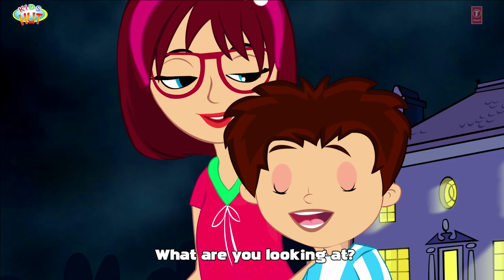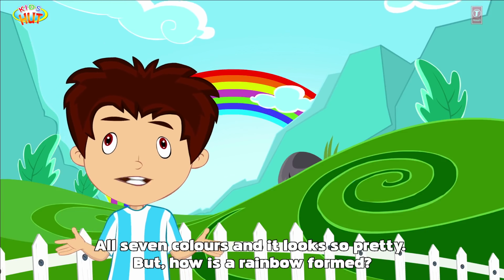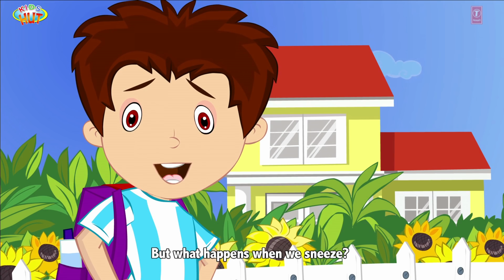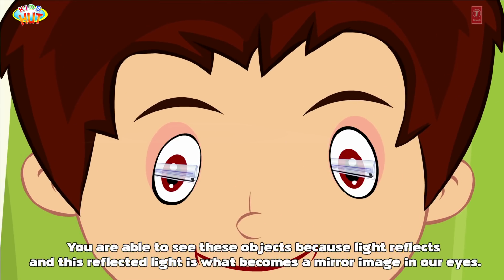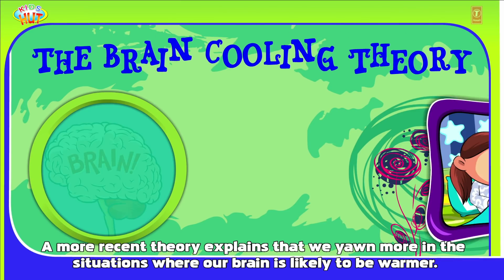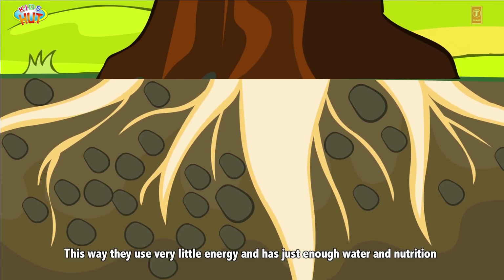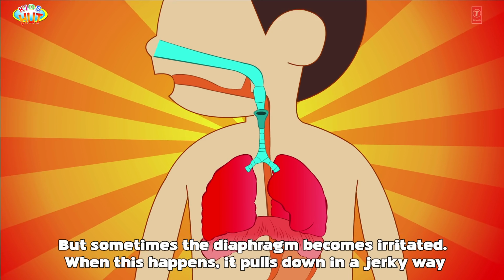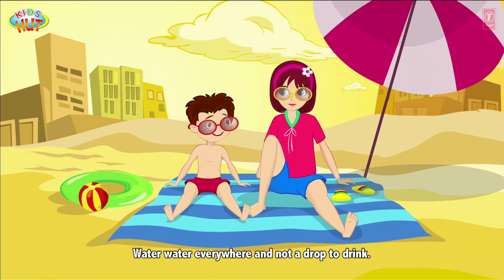Things To Know For Kids In English - Education Time For Kids || Learn With Fun - Science For Kids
Here, we are presenting "Things To Know For Kids In English - Education Time For Kids || Learn With Fun - Science For Kids" by KIDS HUT.

✿ Voice Credit: Tulsi Kumar ツ

✿‿✿ HELLO KIDS you are enjoying "Things To Know For Kids In English - Education Time For Kids || Learn With Fun - Science For Kids" by Kids Hut.

NOW BUY, KIDS HUT’S FUN LEARNING GIFT PACK, WHICH INCLUDES DVD's OF RHYMES AND STORIES, MAGIC BOOK, COLORING BOOK, CRAYONS AND TIA-TOFU MAGNET.